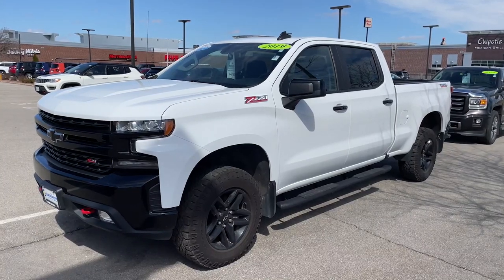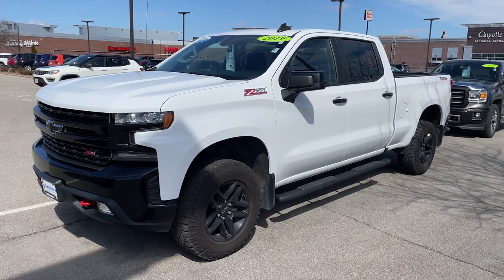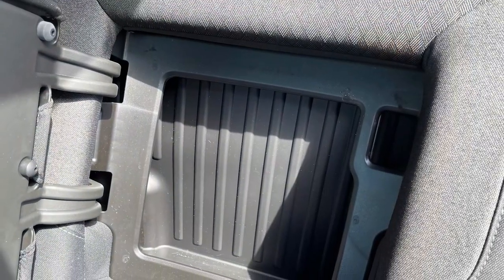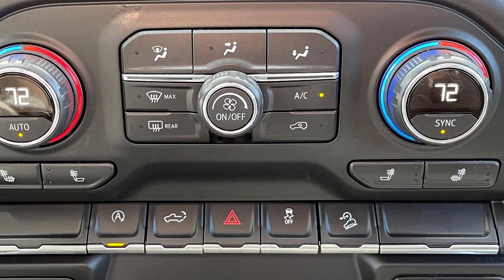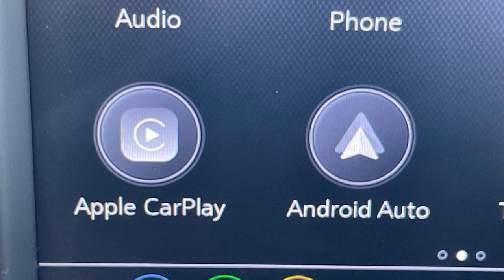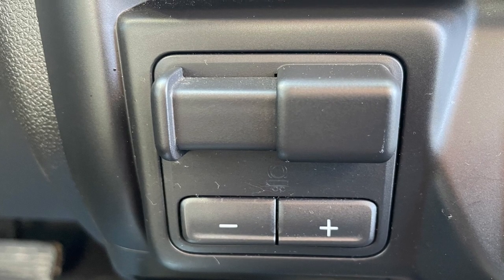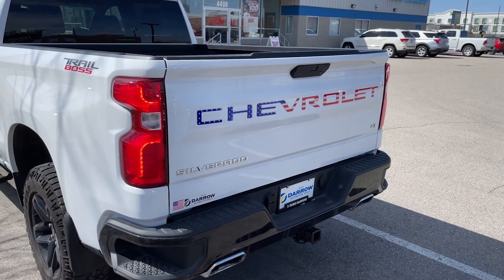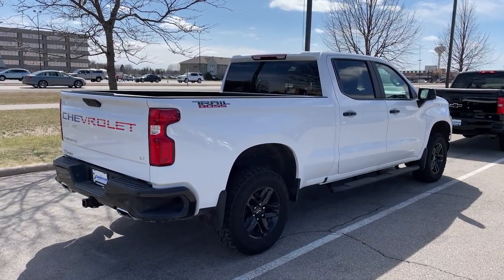2019 Chevrolet Silverado Used Car Walkaround with Russ Darrow Direct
Used Car Walkaround featuring a 2019 Chevrolet Silverado! Check out some of the features this vehicle has to offer.